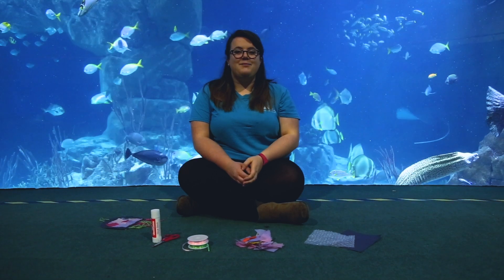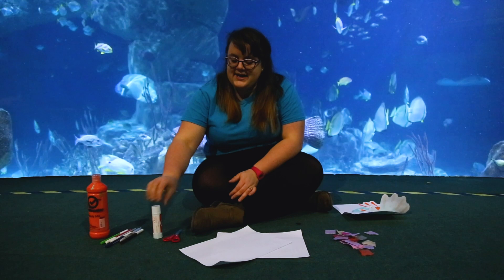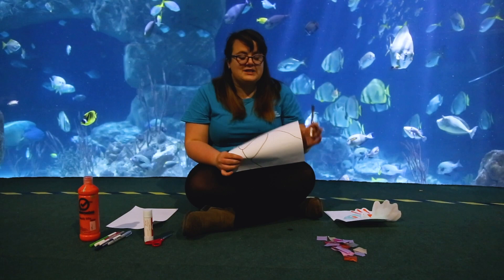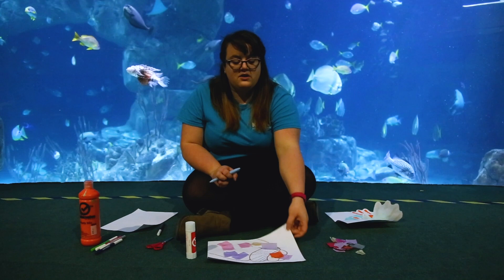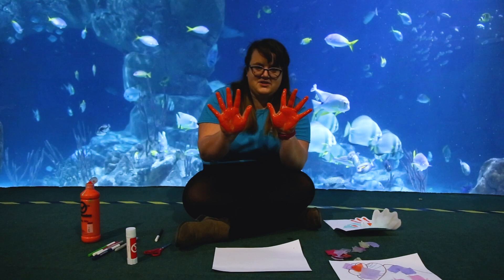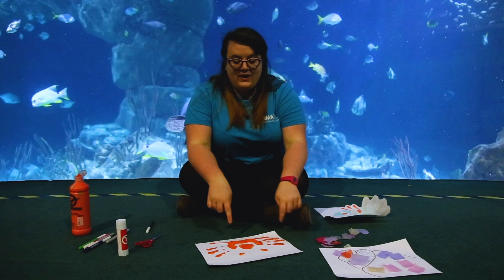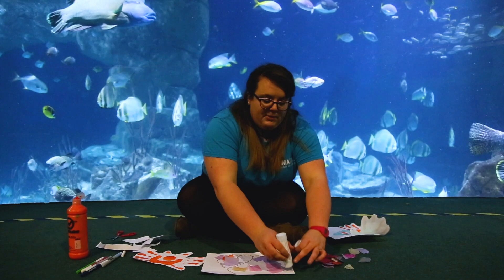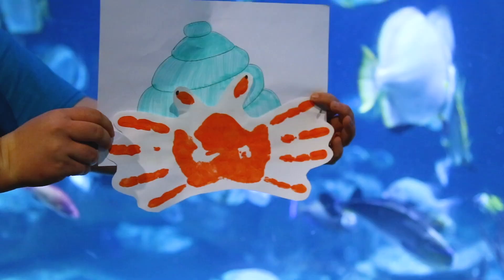Crab Hands Craft - Aquarium Toddler Craft [Ep19]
The final Toddler Tuesday Craft before we reopen tomorrow, this week is one of our faves!
Get a bit messy and make some Crab Hands!
We hope you'll be visiting us here at the Aquarium soon, you can book your tickets for December